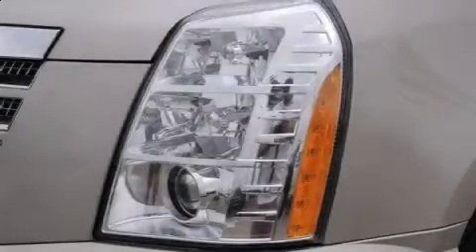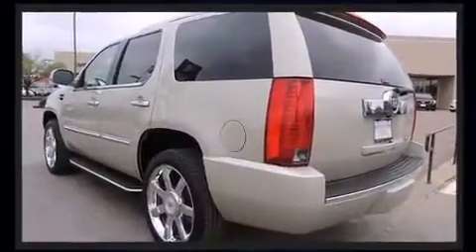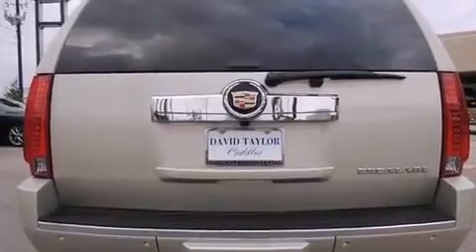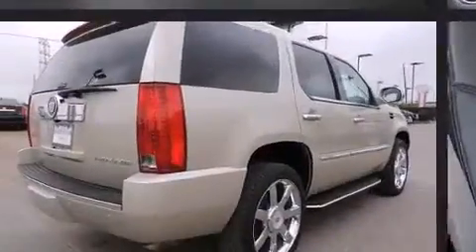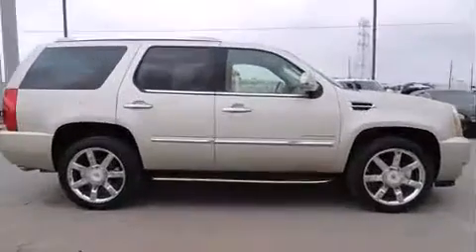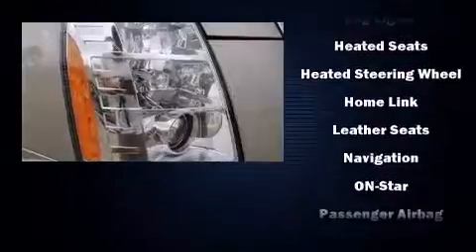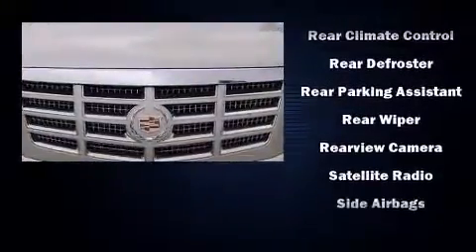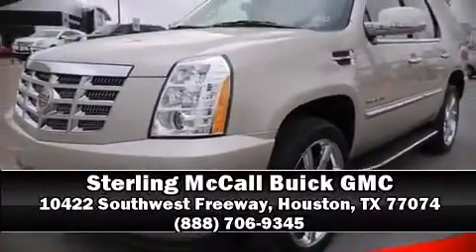2013 CADILLAC Escalade Luxury in Houston, TX 77074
10422 Southwest Freeway
Building D

Take command of the road in the 2013 CADILLAC ESCALADE. With fewer than 25,000 miles on the odometer, this 4 door sport utility vehicle prioritizes comfort, safety and convenience. Smooth gearshifts are achieved thanks to the powerful 8 cylinder engine, and load leveling rear suspension maintains a comfortable ride. Well tuned suspension and stability control deliver a spirited, yet composed, ride and drive Top features include front dual zone air conditioning, leather upholstery, a tachometer, a built-in garage door transmitter, automatic dimming door mirrors, turn signal indicator mirrors, blind spot sensor, and power front seats. Power adjustable pedals allow the driver to optimize his or her driving position, enhancing visibility, comfort and safety. Rear passengers enjoy the seat heating functionality, keeping them warm during the winter months. With high intensity discharge headlights illuminating your path, you'll always appreciate maximum visibility. For drivers who enjoy the natural environment, a power moon roof allows an infusion of fresh air. State-of-the-art amenities such as memory seats and adjustable pedals yield a more personal driving experience. Enjoy your favorite music via the stereo system, which includes a CD player with MP3 capability, rear mounted audio controls, steering wheel mounted audio controls, and 10 speakers, providing excellent sound throughout the cabin. Passengers are protected by various safety and security features, including: dual front impact airbags, front SIDE impact airbags, traction control, brake assist, ignition disabling, onStar, and 4 wheel disc brakes with ABS. Safety and maximum capability are assured via self leveling rear suspension, which maintains optimal driving geometry. It also arrives with a Carfax history report, indicating just one previous owner. Our sales staff will help you find the vehicle that you've been searching for. We'd be happy to answer any questions that you may have. Stop in and take a test drive!